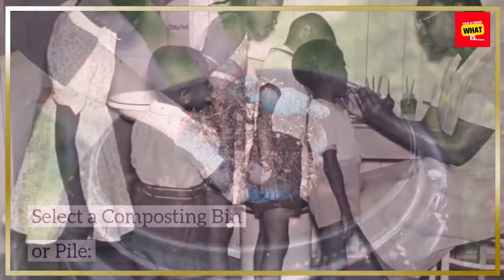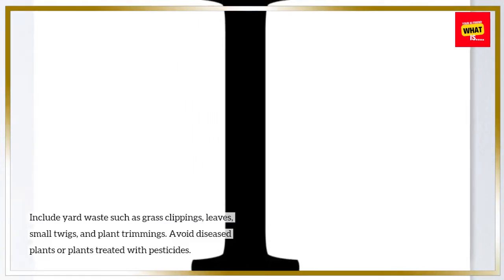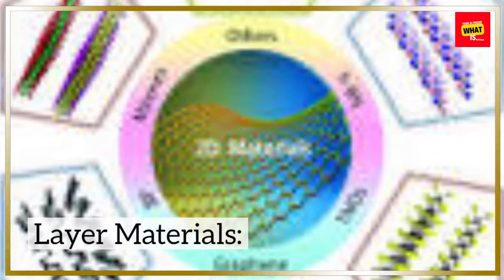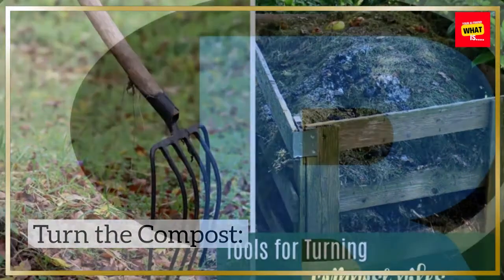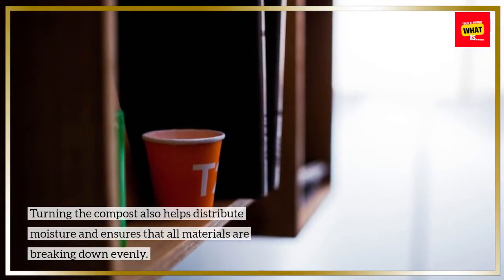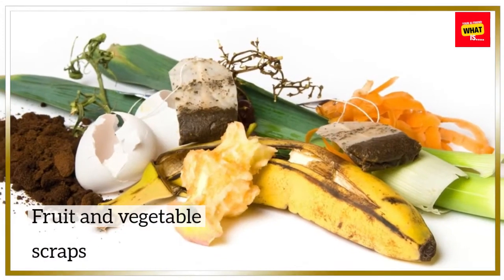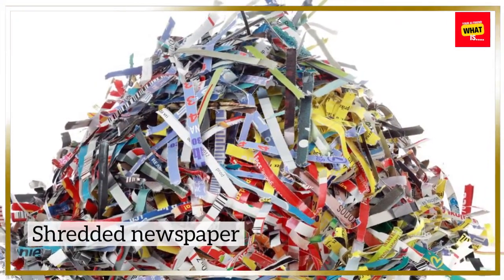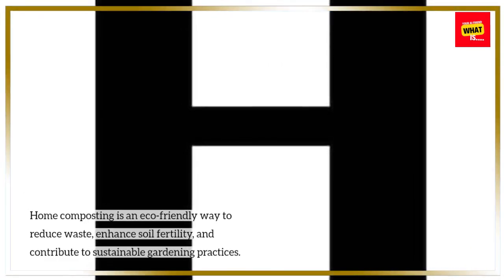What is the Process of Home Composting?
Dive into the world of home composting and learn the step-by-step process of turning kitchen and garden waste into nutrient-rich compost. Explore the environmental benefits and simple techniques for successful composting at home.